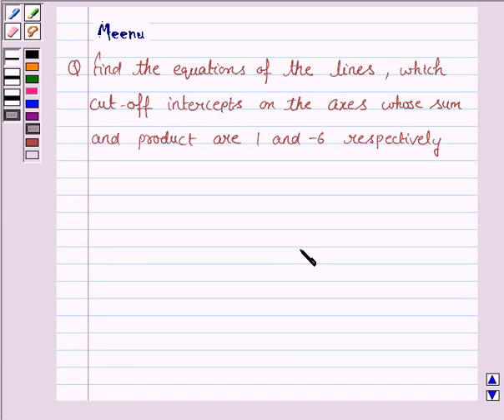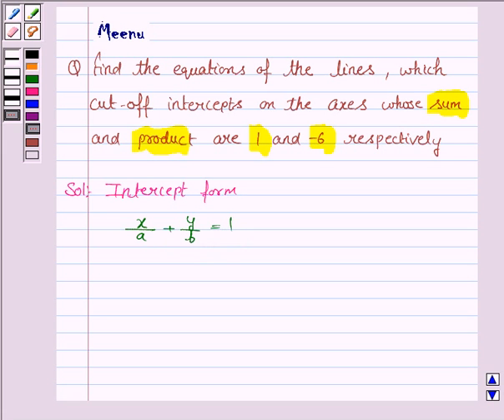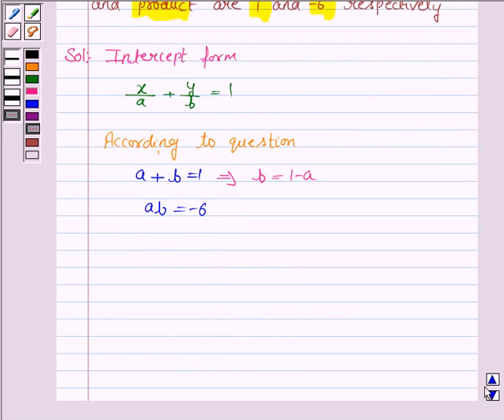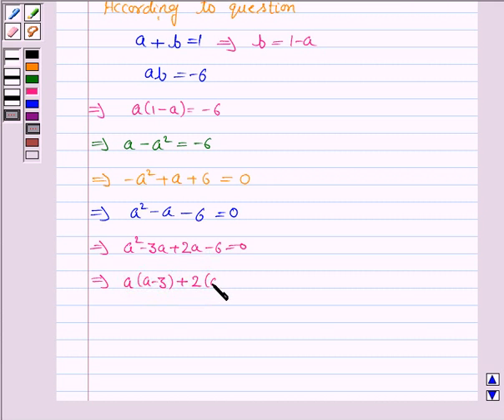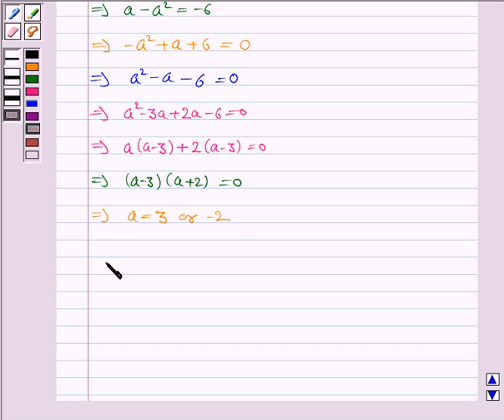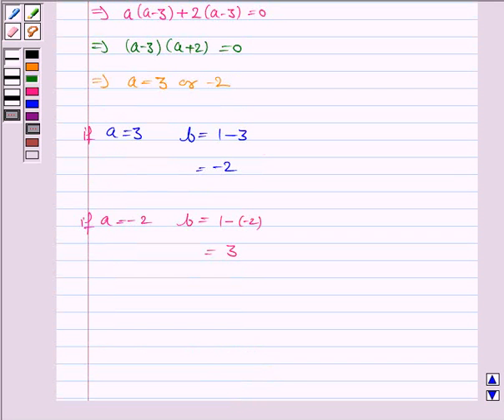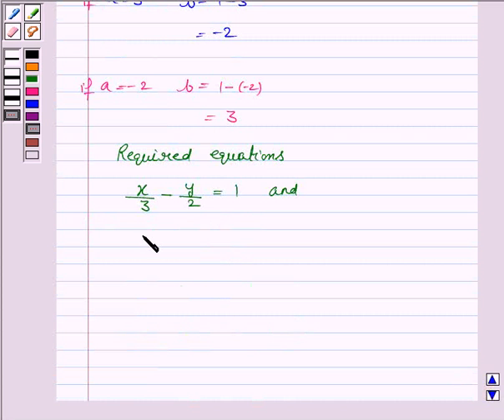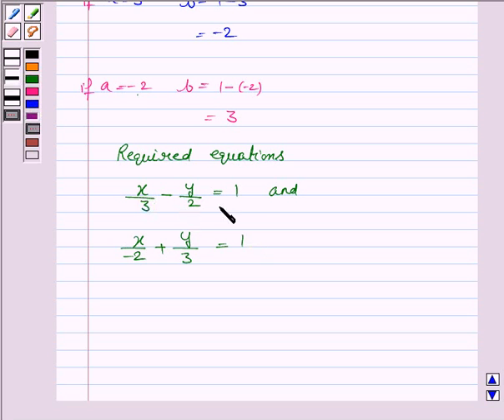Maths XI NCERT 10 Misc 3